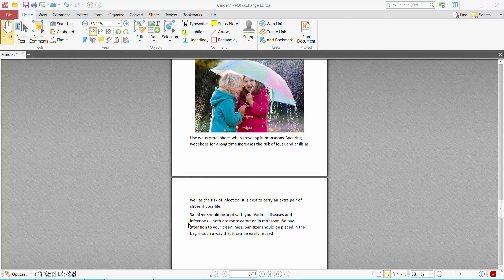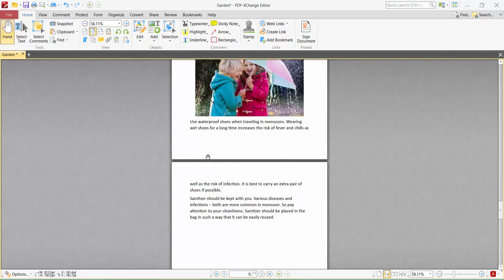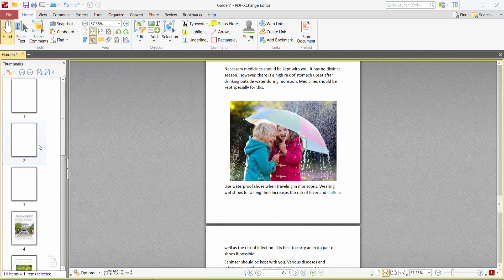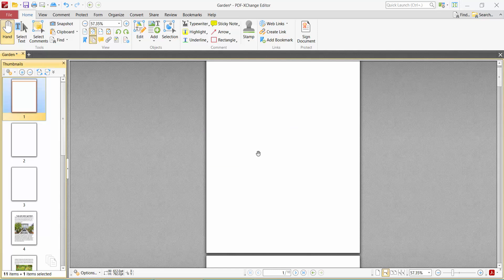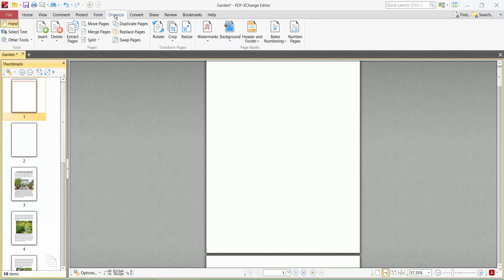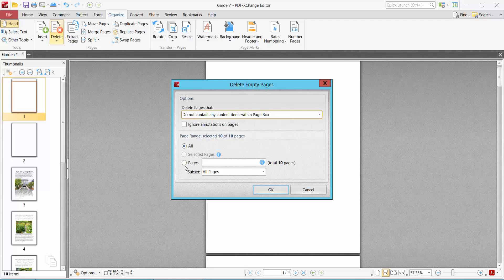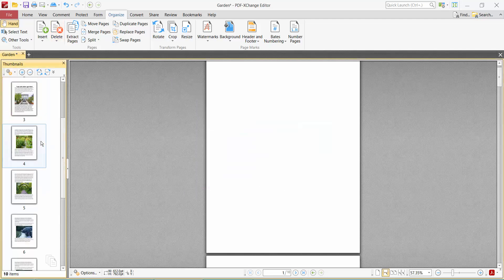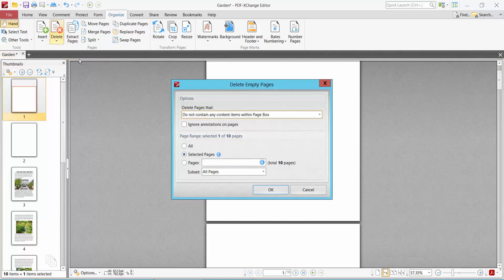How to delete an empty page from a pdf file in PDF XChange Editor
Hello everyone, Today I will show you, How to delete an empty page from a pdf file in PDF XChange Editor.